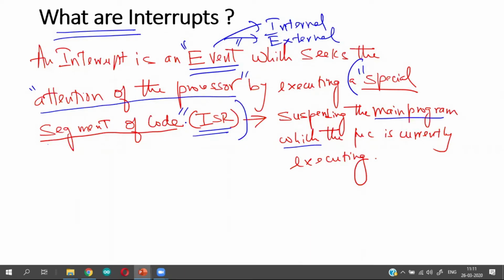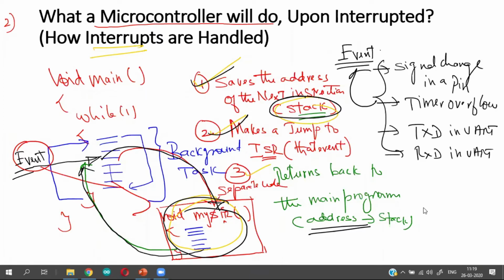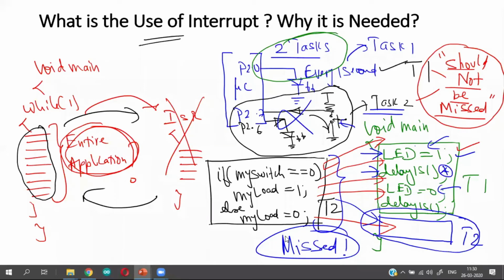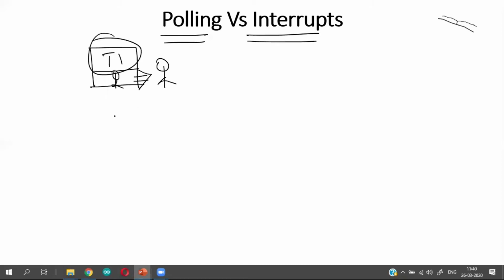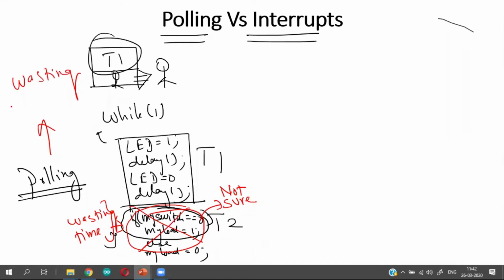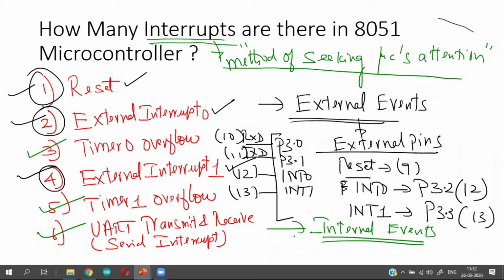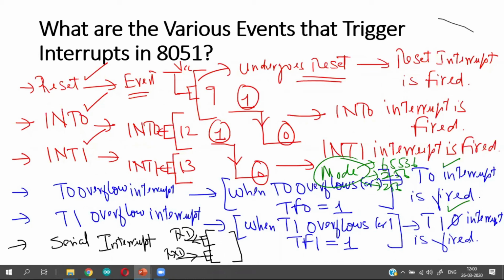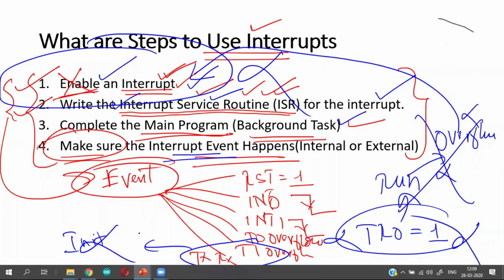Introduction to Interrupts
Learn about the Basics of Interrupts.
What are Interrupts, Why they are important, How they are Handled.